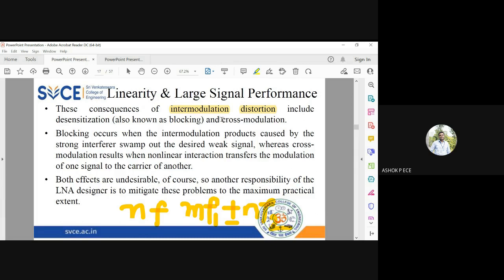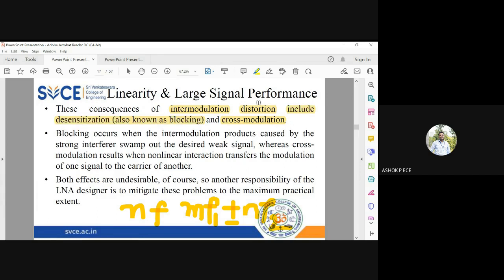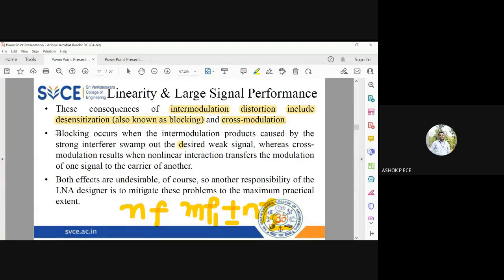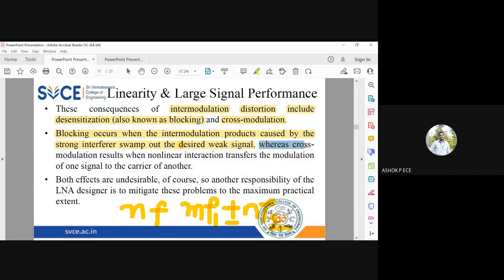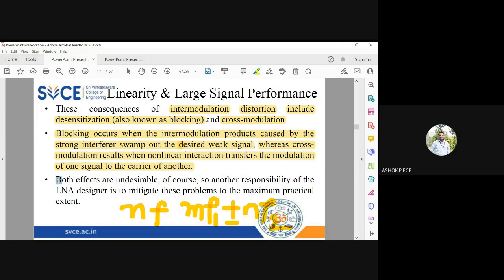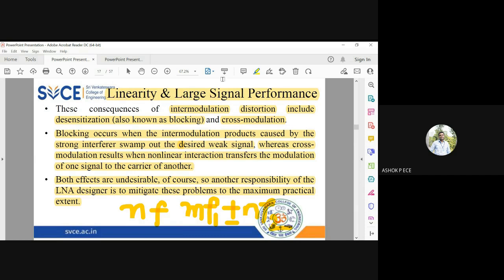MIC&RFSD | Lecture-48 | Harmonic Distortion in MOSFETs Part-12